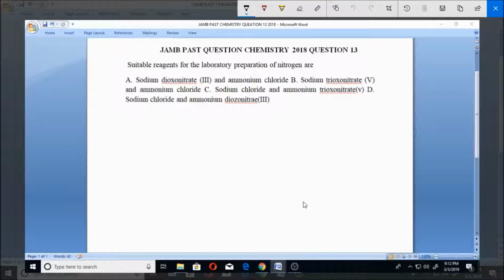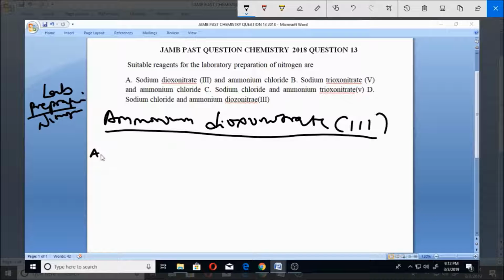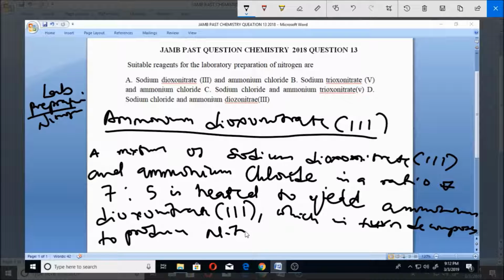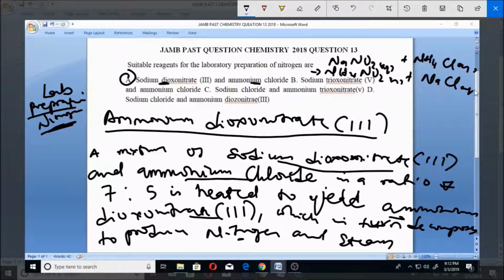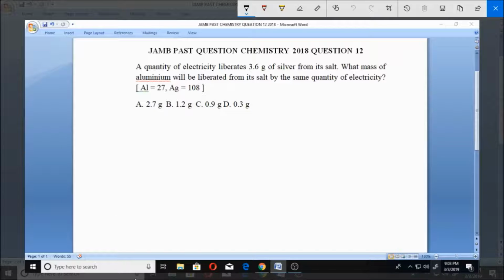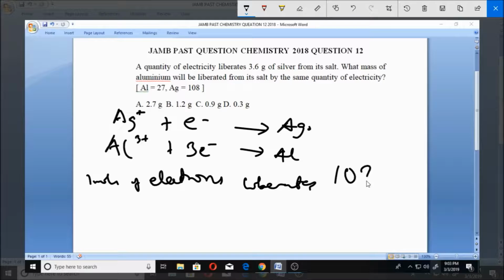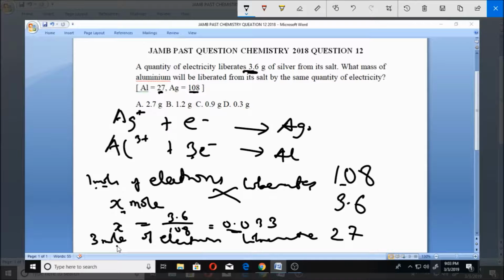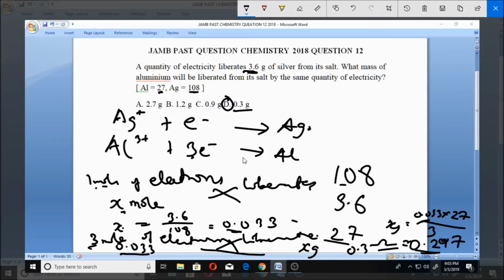JAMB PAST QUESTION CHEMISTRY 2018 QUESTION 13 laboratory preparation of nitrogen